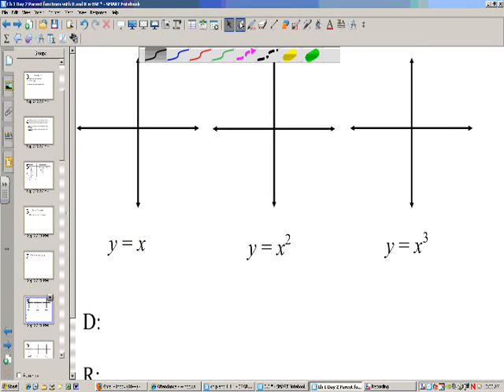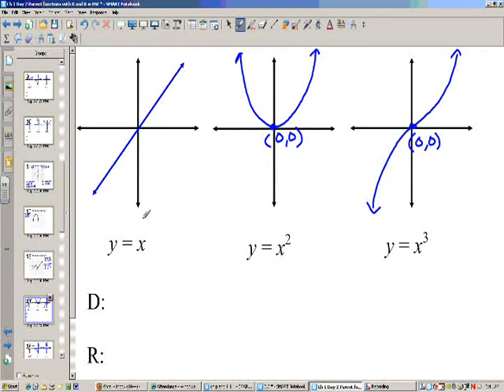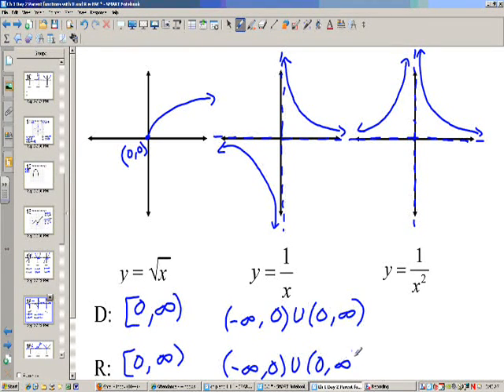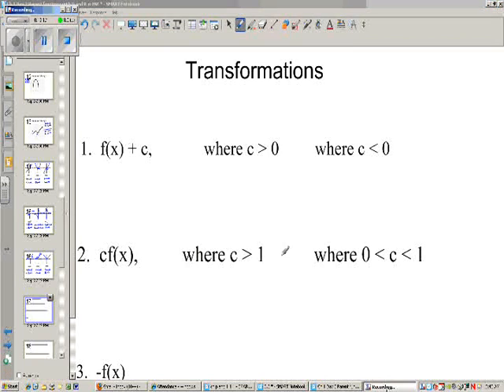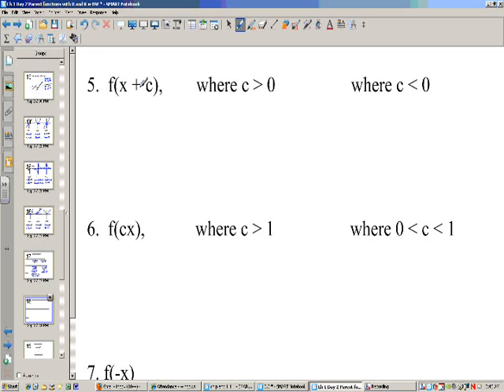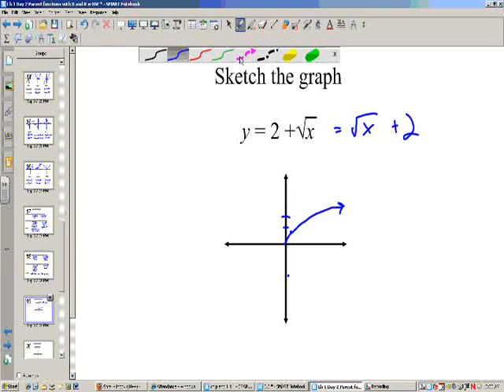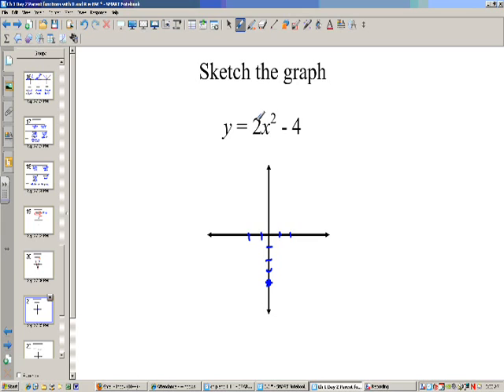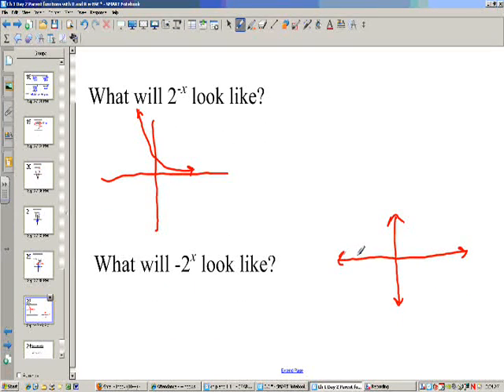Parent Functions Video